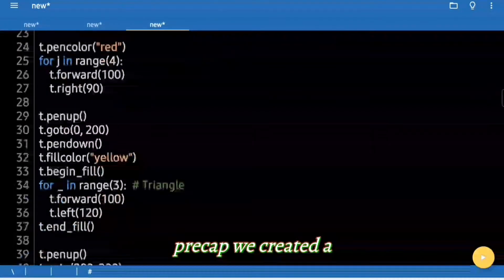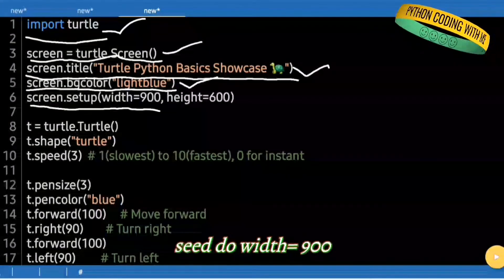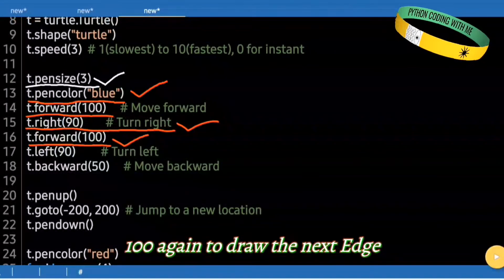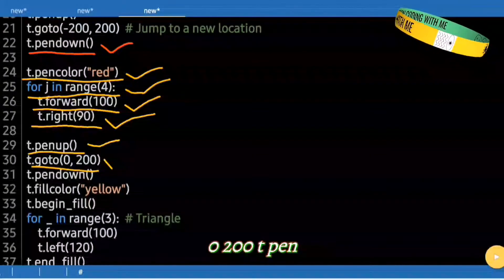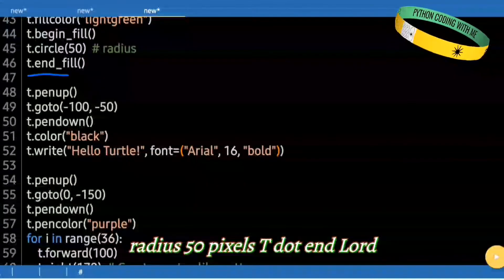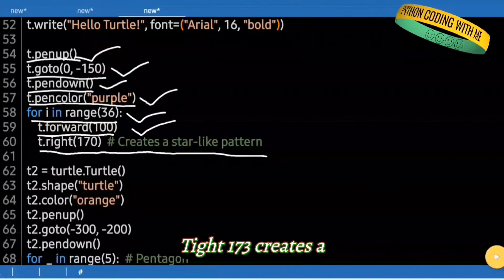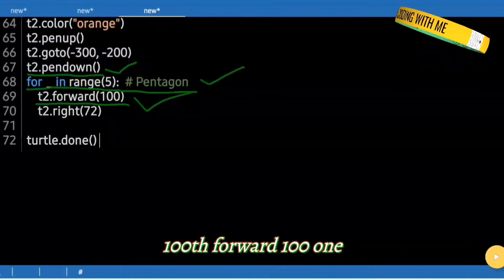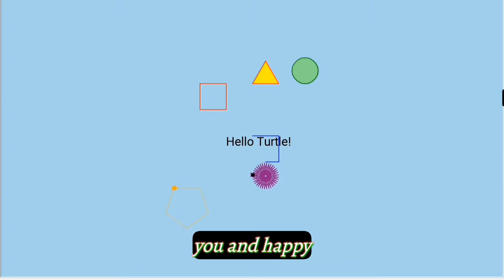Python turtle full course in one shot ONLY 7MIN |python tutorial for beginners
Full source code in telegram
telegram link at last:

🔵 Welcome to Python Coding Made Easy! 🐍
In this video, you'll learn the essentials of Python programming — whether you're just starting out or brushing up your skills, you're in the right place!

🚀 What You'll Learn:
✔️ Python basics: variables, data types, and syntax
✔️ Writing your first Python program
✔️ Tips for clean and efficient coding
✔️ How to run Python on your computer (Windows/Mac/Linux)

💡 Perfect for:
✅ Beginners with no coding experience
✅ Students learning Python for school or college
✅ Anyone curious about coding and tech!

Python is a powerful, high-level, and easy-to-read programming language that has become one of the most popular languages in the world. Created by Guido van Rossum and first released in 1991, Python is known for its simple syntax, versatility, and a large supportive community. It is a general-purpose language, which means it can be used for a wide range of applications — from simple scripts to complex web and data systems.

🧠 Key Features of Python
Easy to Learn and Use: Python’s syntax is clean and readable, which makes it perfect for beginners.

Interpreted Language: Code runs line by line, making debugging and testing easier.

High-Level Language: Python abstracts away many of the low-level details of computer hardware.

Dynamically Typed: No need to declare variable types — Python figures it out on its own.

Large Standard Library: Includes built-in modules for everything from file handling to regular expressions.

Cross-Platform: Runs on Windows, macOS, Linux, and even mobile or embedded devices.

Object-Oriented and Functional: Supports multiple programming paradigms.

🛠️ What Can You Do with Python?
Python is used in many fields, including:

Web Development

Frameworks like Django and Flask power many modern websites and APIs.

Libraries such as Pandas, NumPy, Matplotlib, TensorFlow, and Scikit-learn make Python the go-to language for data analysis and AI.

Automation and Scripting

Automate boring tasks like file organization, web scraping, and report generation.

Game Development

Build simple 2D games using libraries like Pygame.

App Development

Use frameworks like Kivy or BeeWare to build desktop and mobile apps.

Cybersecurity & Ethical Hacking

Python is commonly used in cybersecurity for writing scripts, penetration testing tools, and automation.

Used with Raspberry Pi and microcontrollers for smart devices and robotics.

In-Demand Skill: Python is one of the most sought-after skills in tech jobs worldwide.

Huge Community: You’ll find help, tutorials, and open-source code everywhere.

Tons of Libraries and Tools: You can find a Python library for almost any task.

Fast Development: Write less code and build applications faster.

Excellent for Prototyping: Quickly turn ideas into working products

🧰 Popular Python Tools & Libraries
Web Dev: Django, Flask, FastAPI

Data Science: Pandas, NumPy, Matplotlib, Seaborn

Machine Learning: TensorFlow, PyTorch, Scikit-learn

Automation: Selenium, BeautifulSoup, PyAutoGUI

Databases: SQLite, SQLAlchemy, PostgreSQL connectors

DevOps: Ansible, Fabric

🔚 Conclusion
Python is more than just a programming language — it’s a gateway to technology. Whether you want to become a developer, a data scientist, or simply automate your tasks, Python has the tools and ecosystem to support you. Its readability, wide usage, and supportive community make it the perfect first language and a valuable tool for experienced programmers as well.

Topic:
Python turtle graphics
Python shorts video
Python code
Python turtle graphics

computers
python crash course
python course
apna college python
coding tutorial
vscode python
vscode tutorial
programming course
codelife
coding for kids
coding projects
coding
learn coding
python projects
python api
programming